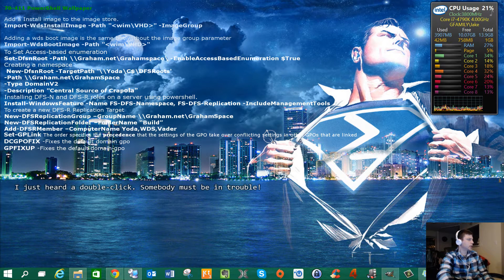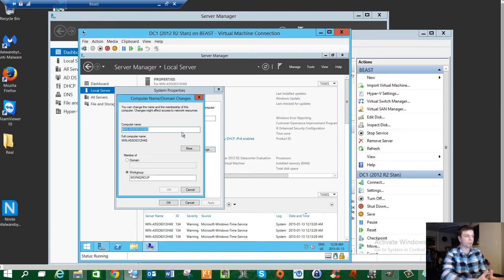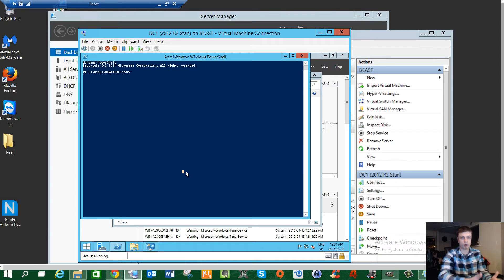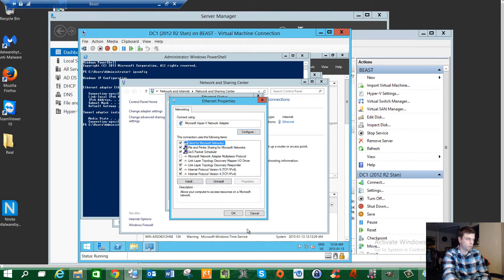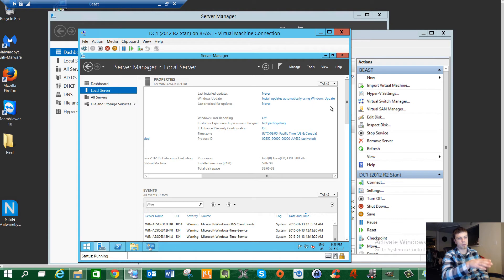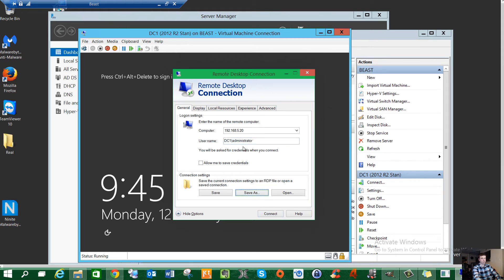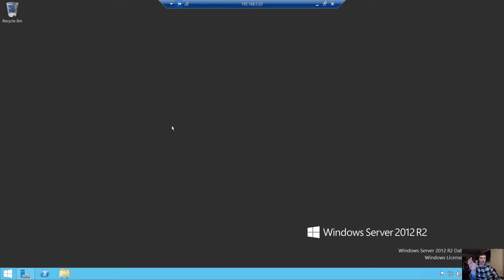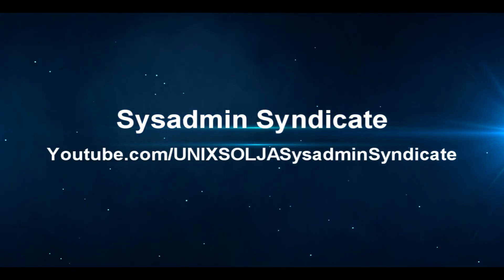Pre-Role Configuration (Preparing the server for use) 03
This is part 3 of our new program on how to build a Windows 2012 R2 server. Here we show you how to get a server ready in preparation to install roles such as DNS and DHCP.